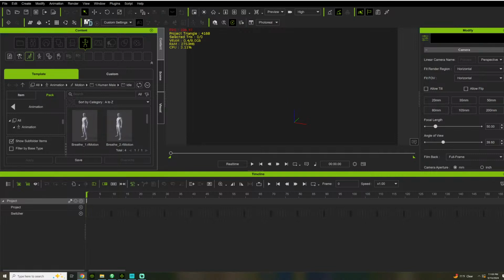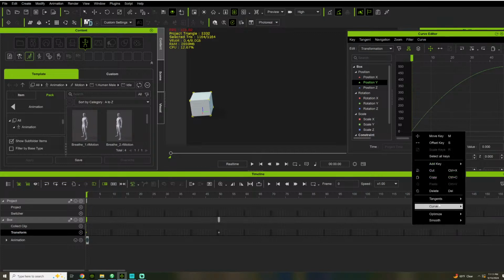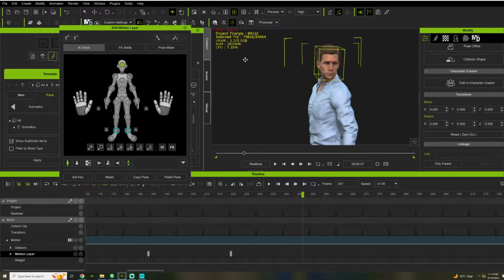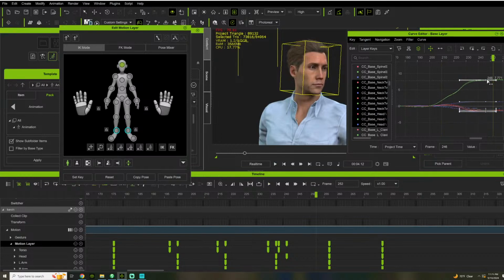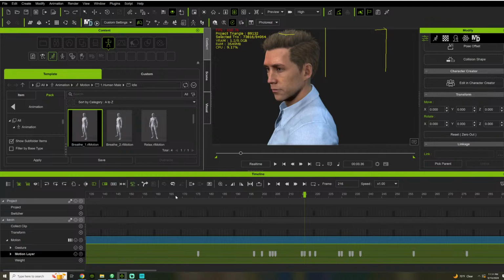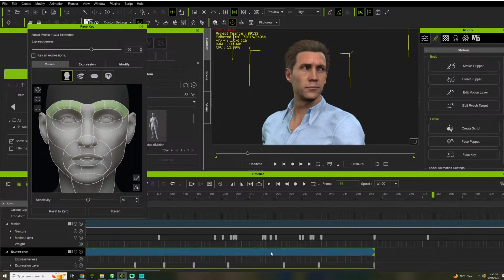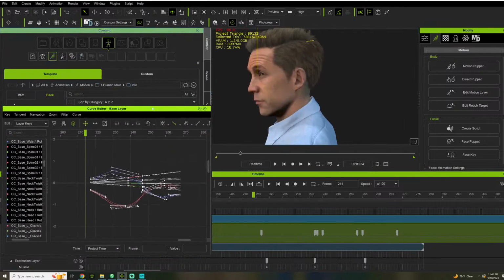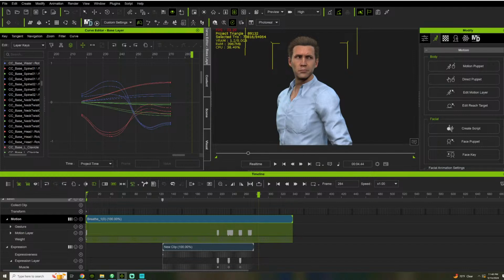Animation in iClone 8 | The Beginner's Guide to iClone 8